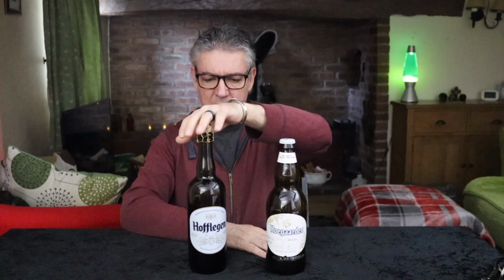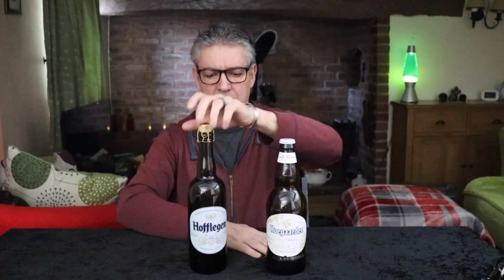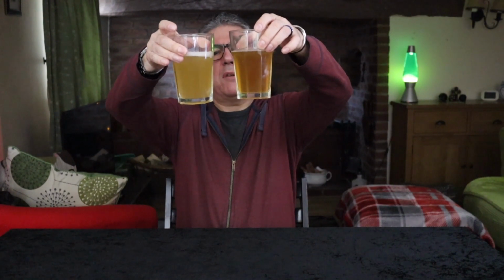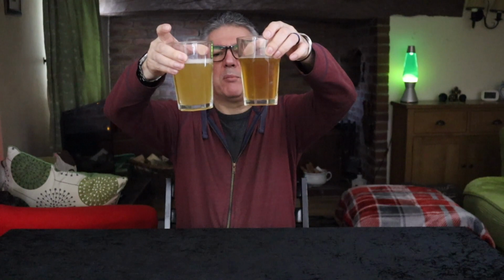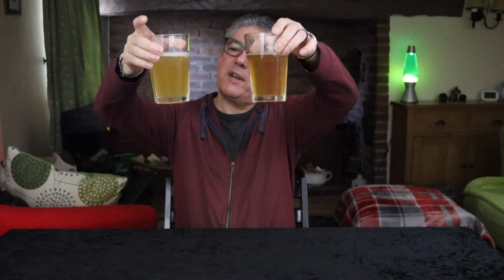Wheat Beer blind taste test - Aldi v's brand.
Aldi's wheat Beer( Hofflegen) V's Hoegaarden
Hoegaarden 750ml 4.9%
Hofflegen 750ml 5%

Cheers !